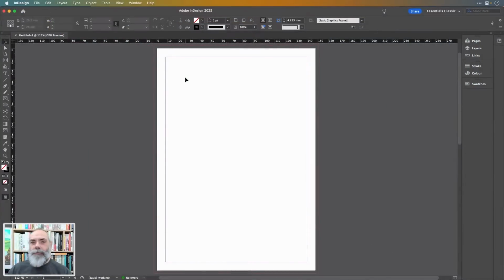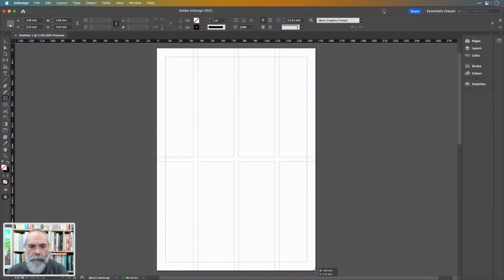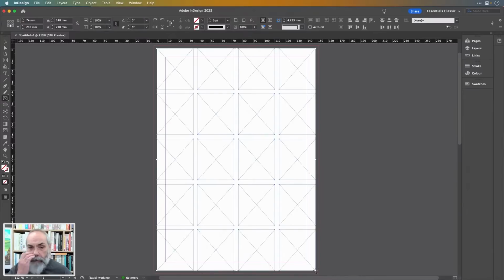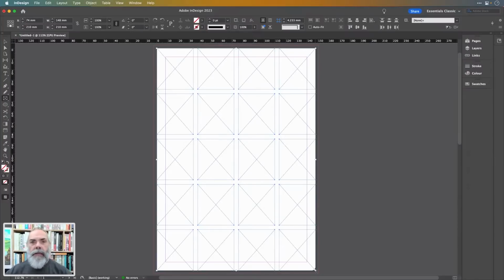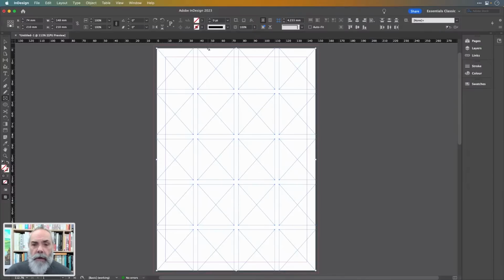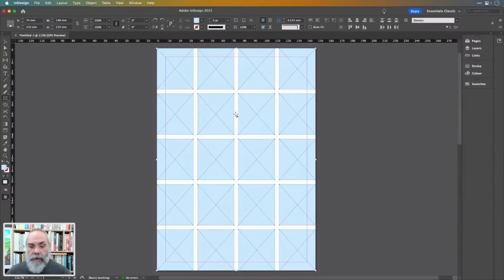How to Make a Frame Grid in InDesign 2023 - Adobe Live Highlight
Looking for a step by step guide to make frame grids in InDesign? Search no more! Tony Harmer shares his tips and tricks in this short grid drawing tutorial including the perfect shortcuts to get you to a final project as fast as possible.